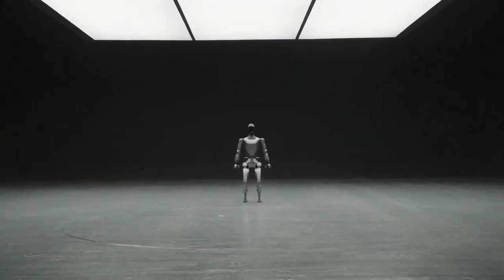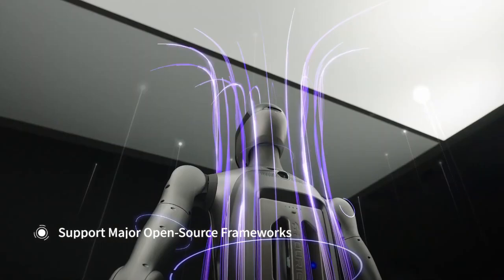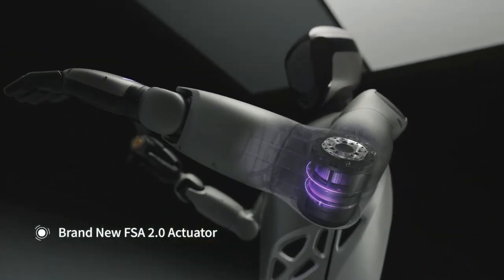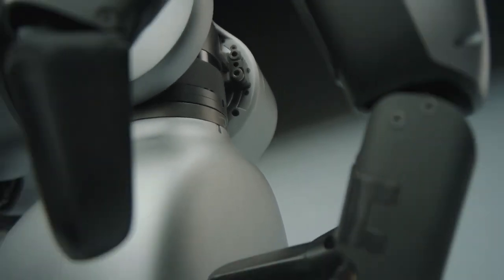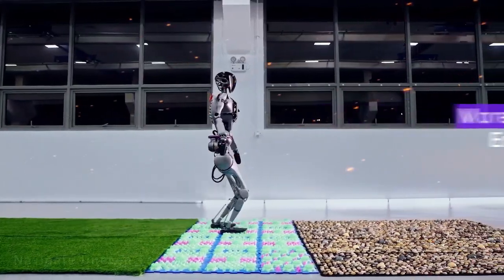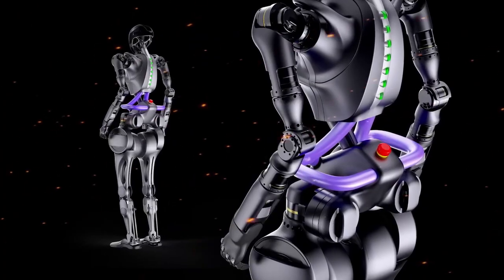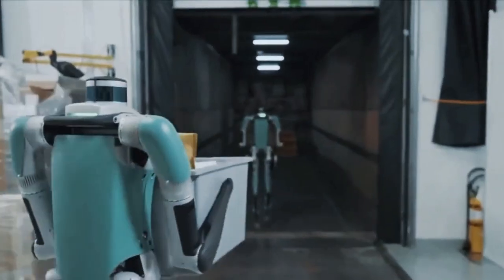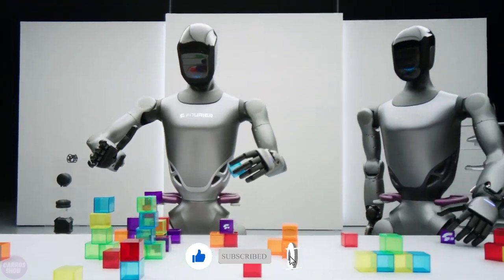The Most Advanced Humanoid Robot Ever Created! - GR-2 Fourier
Prepare to be amazed! Witness the future of robotics as we introduce GR-2 Fourier, the most groundbreaking humanoid robot ever engineered. This cutting-edge marvel is set to redefine what's possible in artificial intelligence and human-machine interaction.